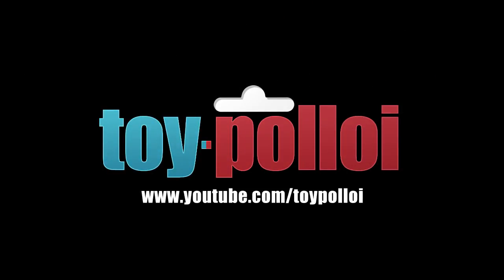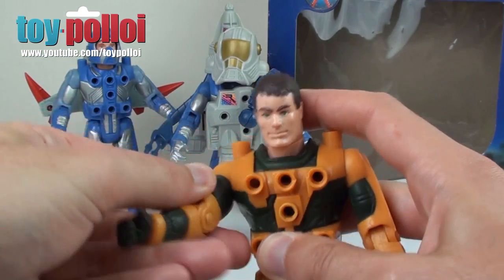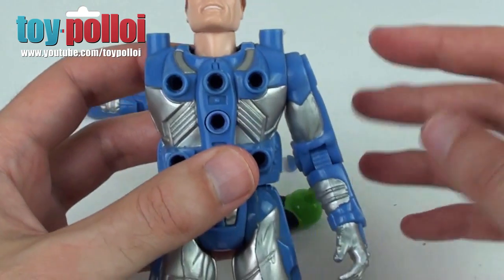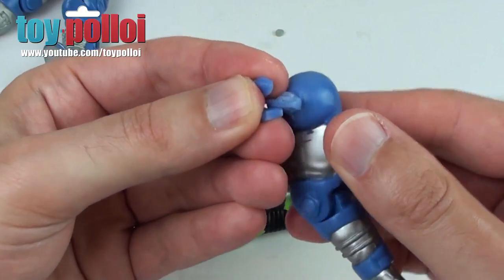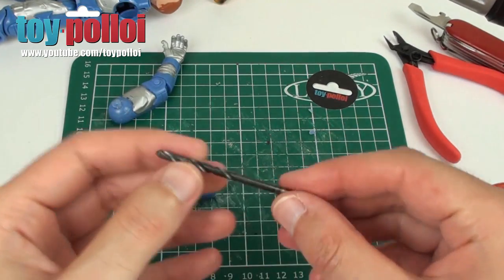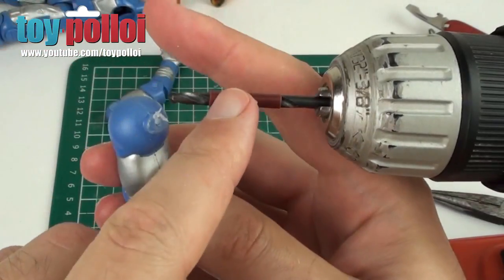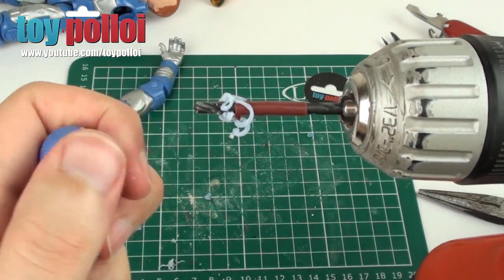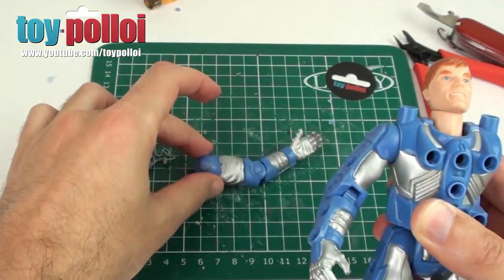Vintage Centurions Arm re-attaching guide by Kenner - Toy Polloi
Kenners Centurions toys are really fantastic looking and on the whole pretty well built. But they do suffer with arms getting broken off. So this video covers a way to re-attach them.